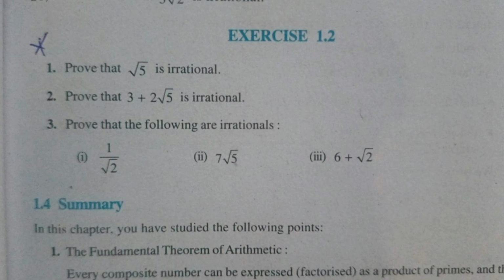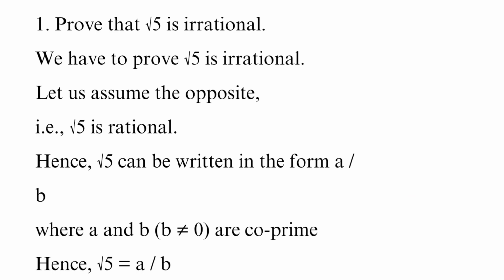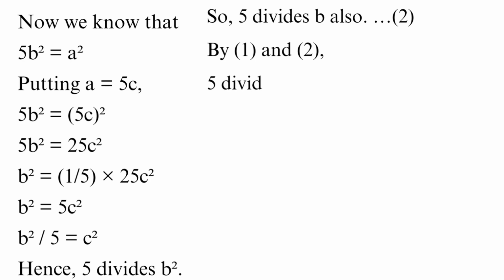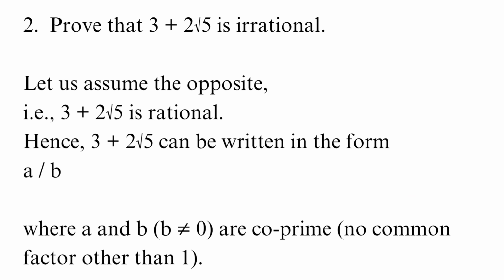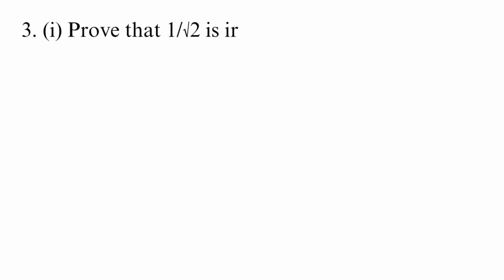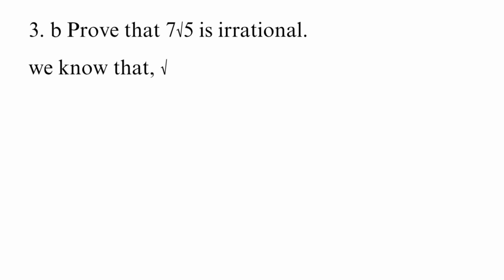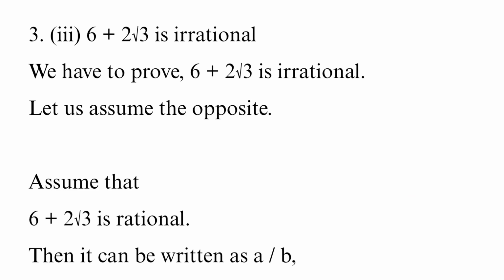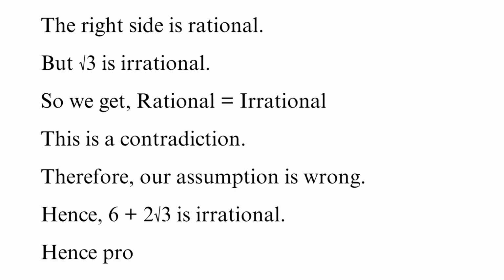Grade 10 Chapter 1 Exercise 1.2 solutions| Irrational numbers